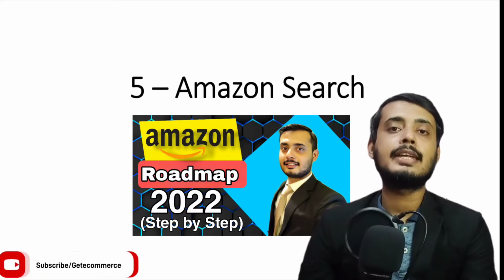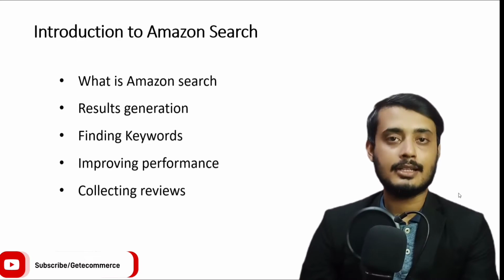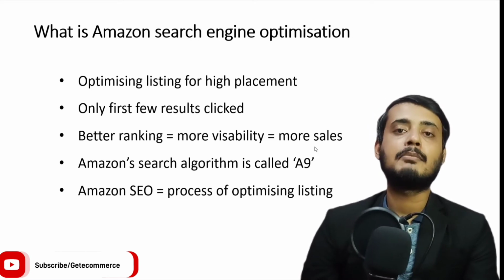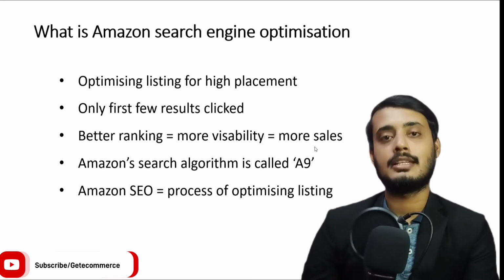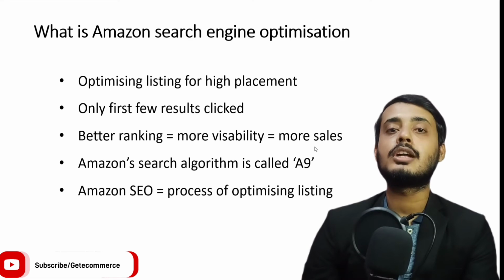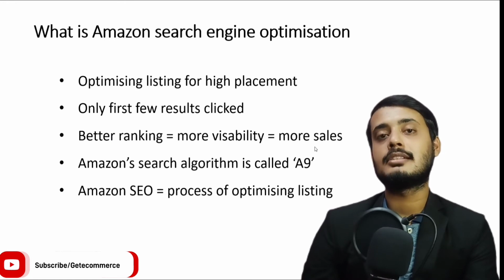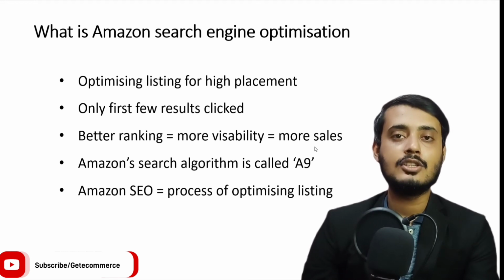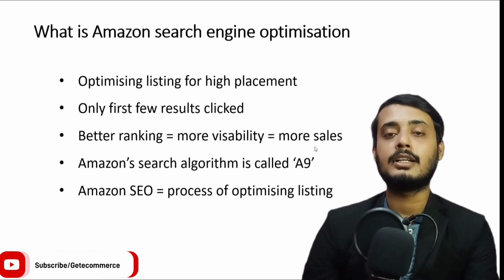What is Amazon Search | Amazon Search Engine Optimization | Amazon FBA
This video explains crucial components of Amazon SEO:

TITLE
The Title is the most important part of Amazon SEO; you have to add maximum high search volume & relevant keywords of your product in the Title. Even so, the title has a character limit of 150-200, including spaces, so you have to add some top phrases.

BULLET POINT
Your bullet points should include the high-volume keywords you added in the title as well as low-volume keywords.

PRODUCT DESCRIPTION/EBC/A+ CONTENT
Non-brand registered sellers have to follow a simple thumb rule to add the maximum number of keywords. 90% of sellers add content only inside the images and are unaware that Amazon's algorithm does not recognise this for SEO purposes. Our target is to teach the algorithm more and more about our listing with the help of the content in the description.
Despite the fact that short text in images improves user experience, you must also add text descriptions in  Amazon SEO.

The buyer does not see the backend search terms. In spite of this, the Helium 10 research indicates it plays the most significant role for listing optimisation after the title. So which keywords you should include in search terms? Sellers usually include title keywords in the search term. Adding misspelled keywords in search terms & brand name keywords which you can't include in Title and bullet point  improves listing visibility effectively.

Additionally, you can frequently change backend search terms. Keep your search terms updated weekly by using brands analytics to find new keywords related to your product.

PRODUCT IMAGES
How can you optimise images for listing optimisation? Use top high-search volume phrases to name your 7 product images.

STOREFRONT
95% of sellers usually neglect their storefront, which is the key factor for listing optimisation in two ways: Amazon algorithms prioritise more to the listing which has storefront attached The storefront assures the customer that the product is authentic and reliable. Amazon buyers should know that you are not another Chinese seller on amazon & make sure you need a good brand name & your branding should and must connect with the buyer to do that; you need appealing images on storefront

VIDEOGRAPHY
Videography adds more power to your listing. Potential buyers usually view the video to see if the product is what they want. A similar trend on Amazon is PPC video ads, which require videography in the listing. We will soon create complete PPC Video Ads, so stay tuned By following all Amazon SEO strategies, your sales will increase dramatically; this will save much of your PPC cost & your sales will start in short time.

Create a logo with Canva

Best AI writing Tool